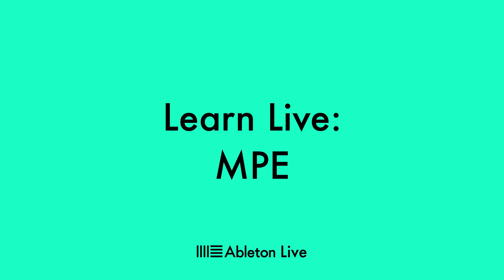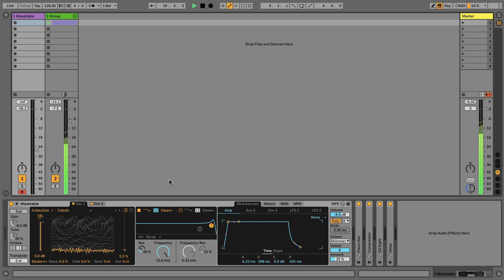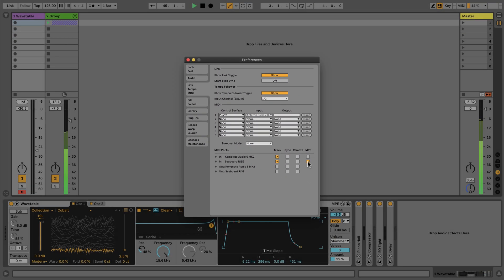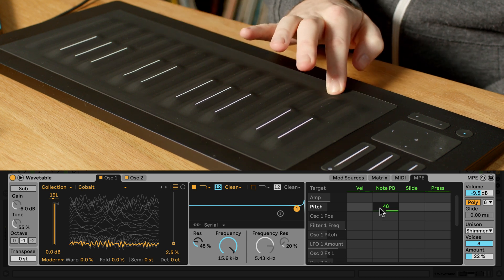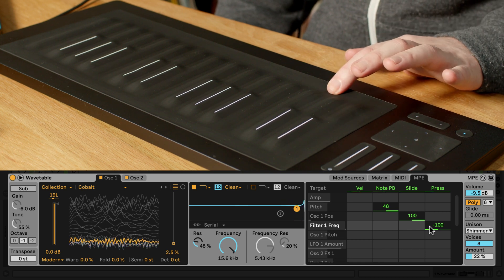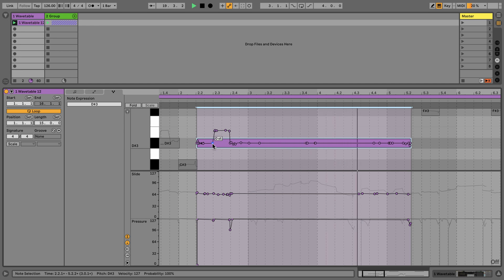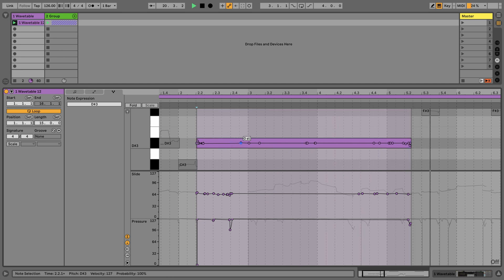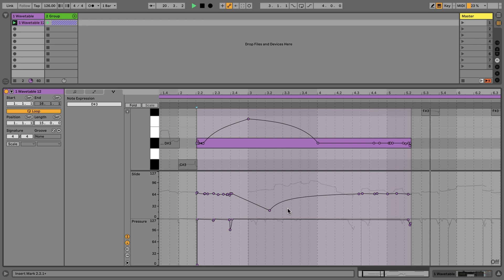Learn Live: MPE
In this video, you’ll learn how to add and edit bends, slides and pressure, morph smoothly between sounds and more with MIDI Polyphonic Expression.